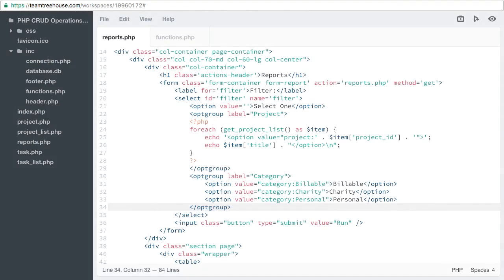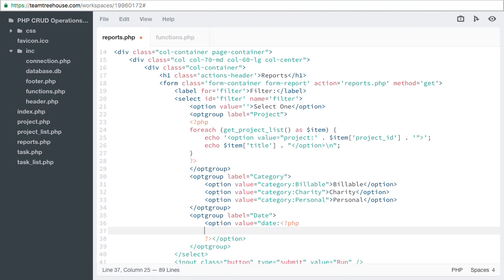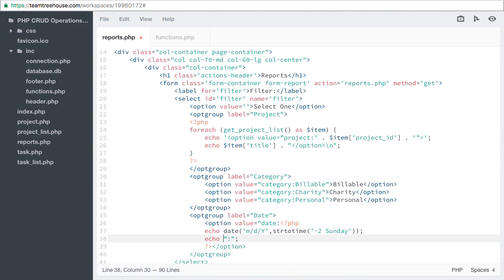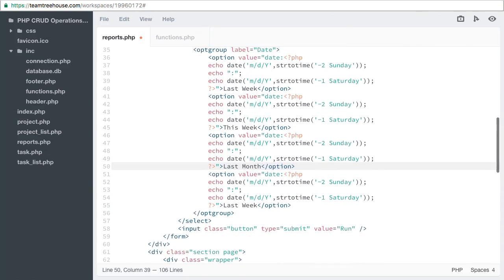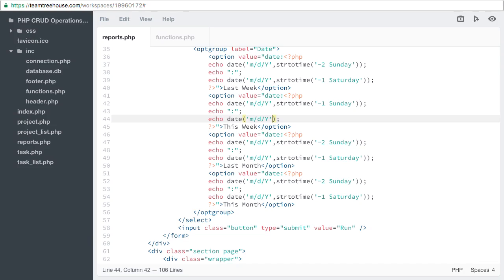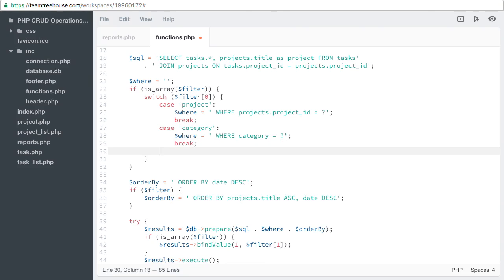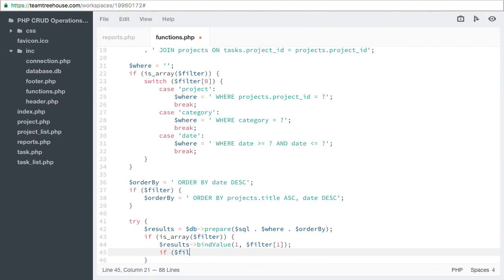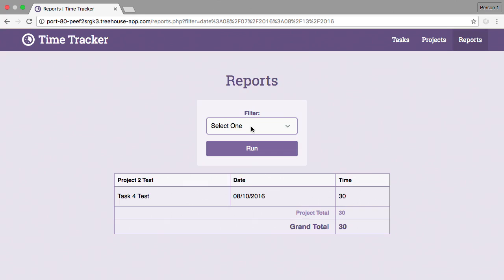16. Filtering by Time Period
Reading and Writing Reports
One of the great features of having data in a database is the ability to report on that data. Filtering data for different situations and performing calculations on that data. We'll discover how to use this feature to make our time tracker much more useful.

16. Filtering by Time Period